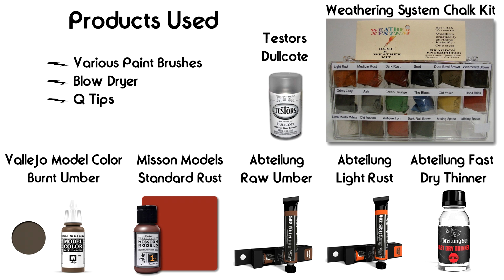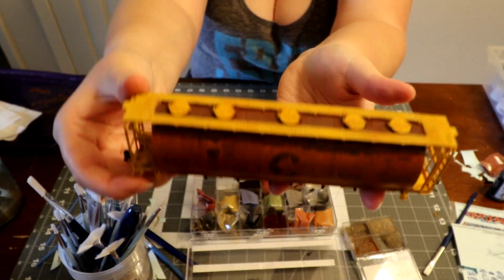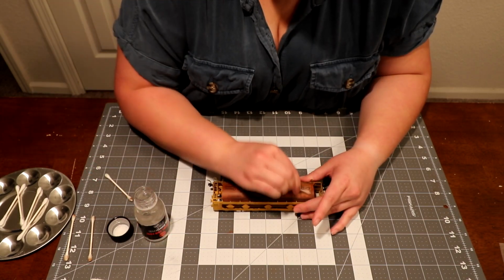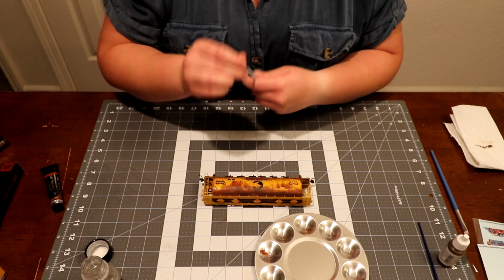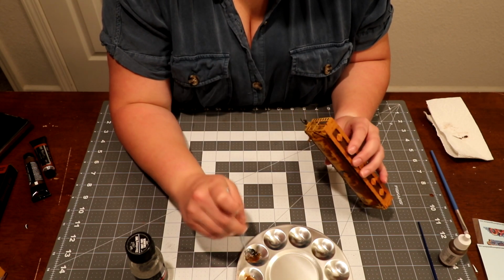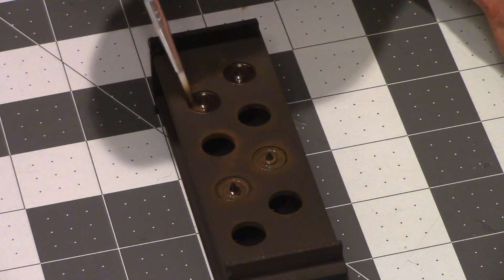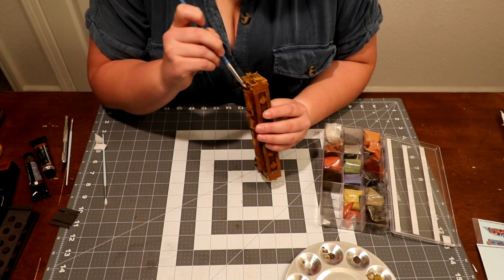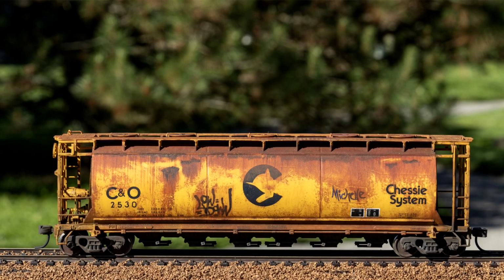Weathering My First Freight Car - Part 2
Part 2-- The final part to my first weathering adventure in the world of model railroading.

I love how the model turned out and I can't wait to do more.